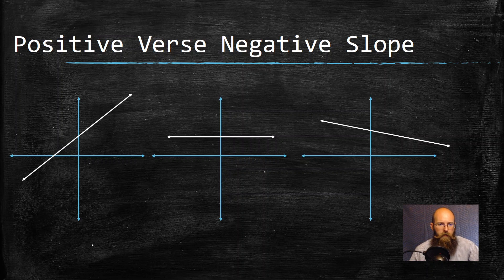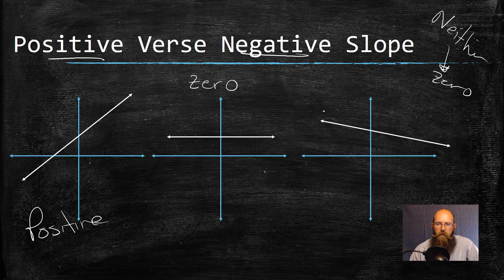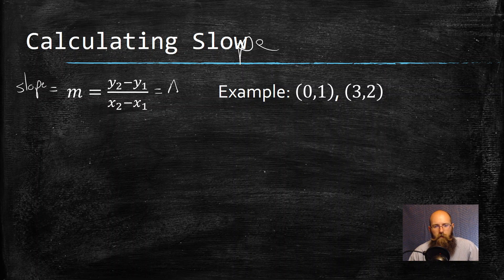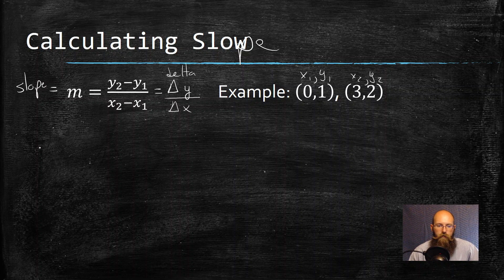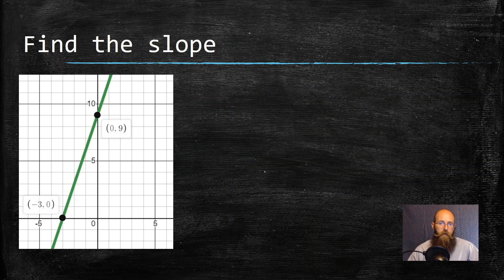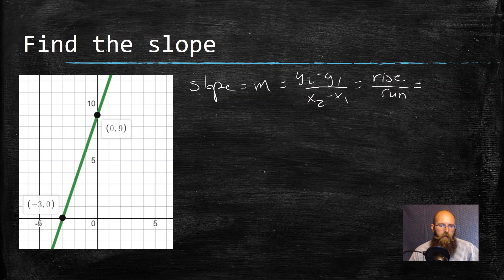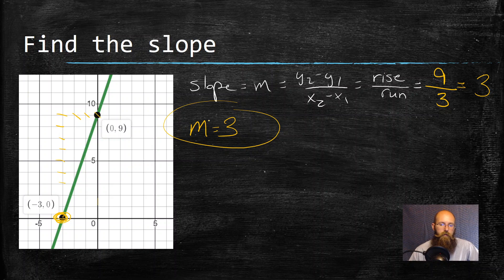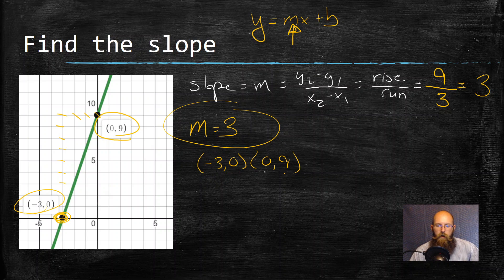Finding Slope of Lines: Part 1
Edited using Adobe Premiere
Microphone: Blue Snowball ICE
Drawing Tablet: XP-PEN Star06